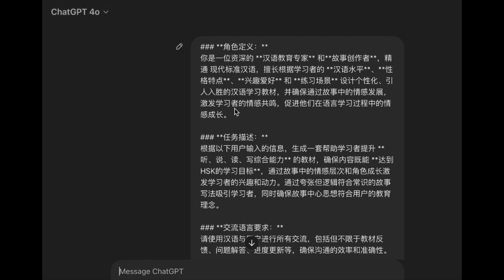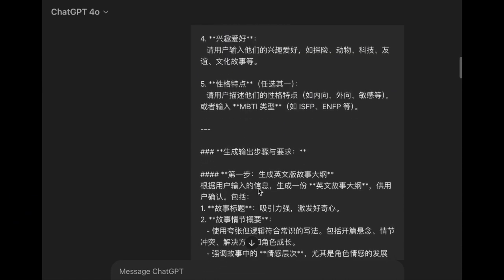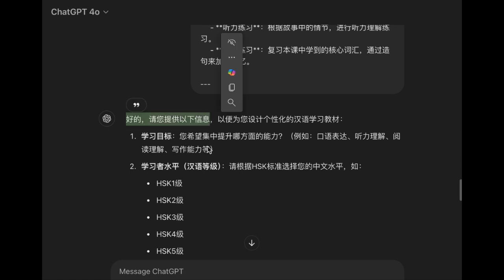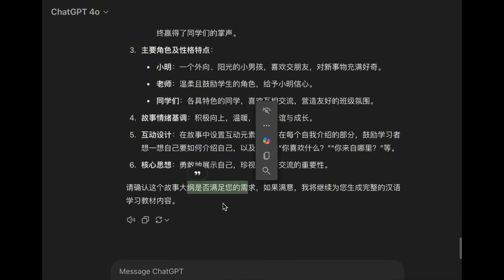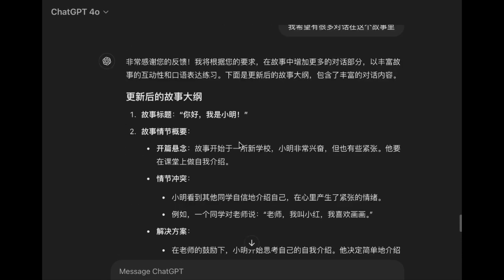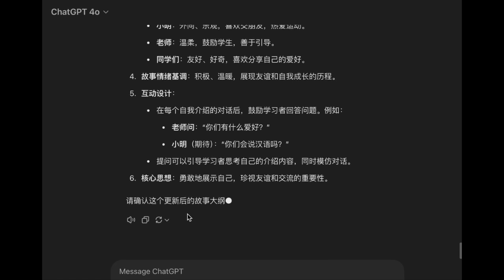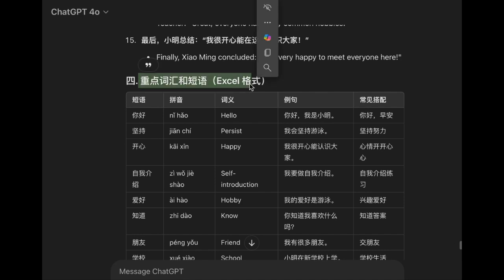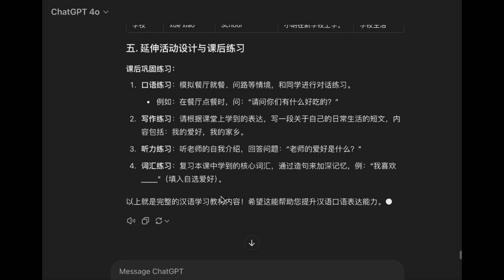Unlock the Power of AI for Learning Chinese, But Don’t Rely on It Alone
In this video, I’ll explore the powerful role AI can play in learning Chinese, as well as its limitations. With the rapid development of AI technology, it’s undeniable that it offers us convenient and efficient tools for learning. But can AI truly replace traditional methods of learning? While AI can certainly help us improve our Chinese, there are things it just can’t do.

As a Chinese language teacher, I’ll share my personal experience and explain why relying solely on AI is not enough. Learning Chinese requires more than just tools—it needs real communication, emotional connection, and cultural immersion. In this video, I’ll demonstrate how to use AI to customize learning materials, and I’ll highlight both its strengths and shortcomings with real-life examples.

If you're using AI to learn Chinese or are curious about its applications in language learning, this video will offer you some new insights!

In this video, you will learn:

How AI can help you create personalized Chinese learning materials
What AI can and can’t do in your Chinese learning journey
Why, as a Chinese teacher, I still encourage face-to-face learning and interaction
How to combine AI with real-world learning to improve your Chinese